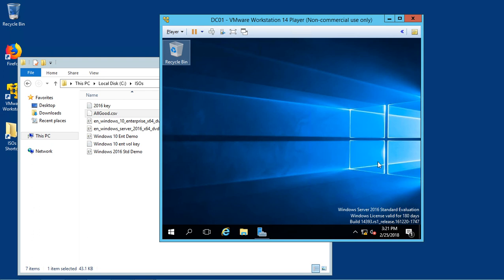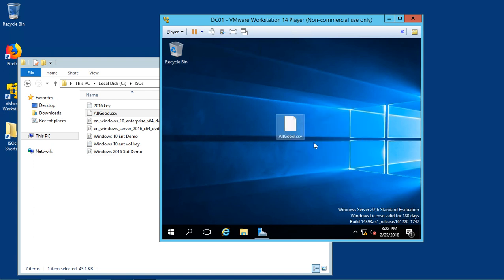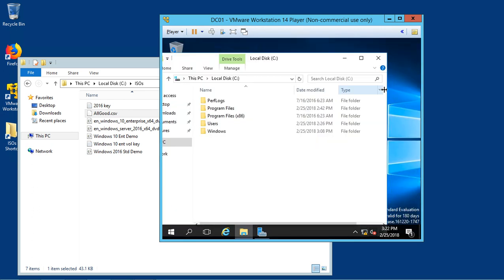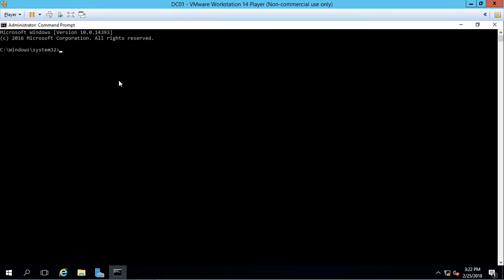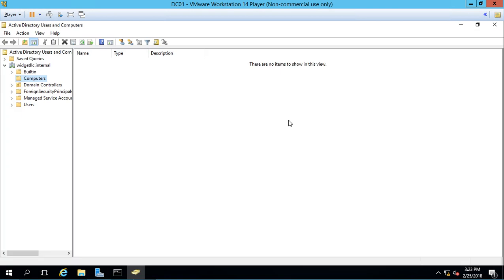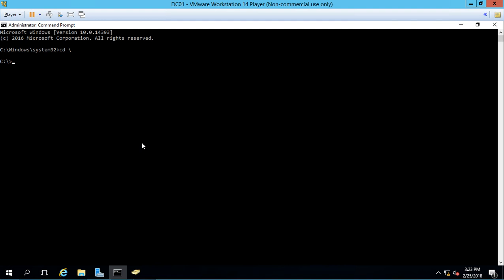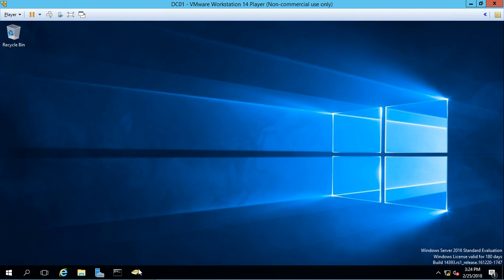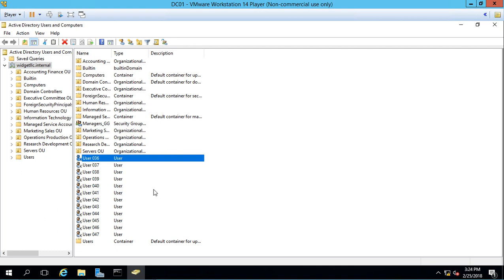How to import Active Directory Objects using the CSVDE command in a Windows Server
Professor Robert McMillen shows you how to import Active Directory Objects using the CSVDE command